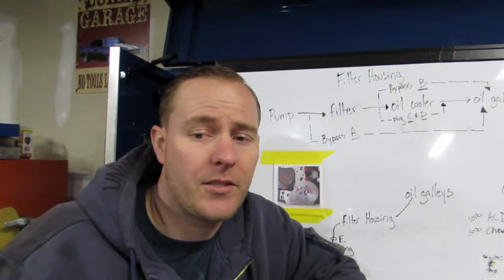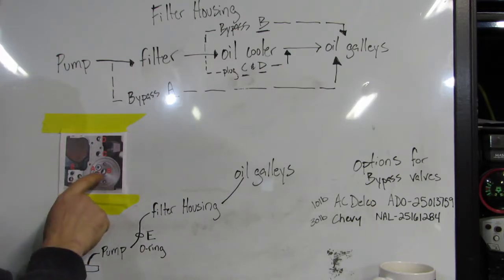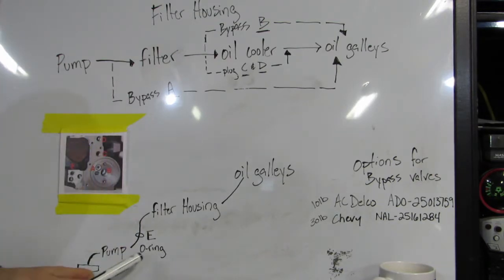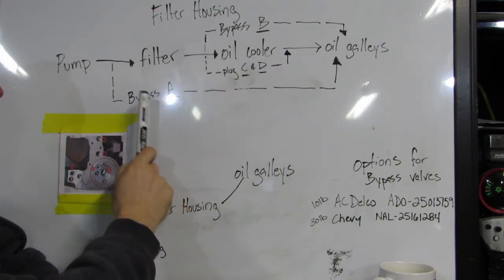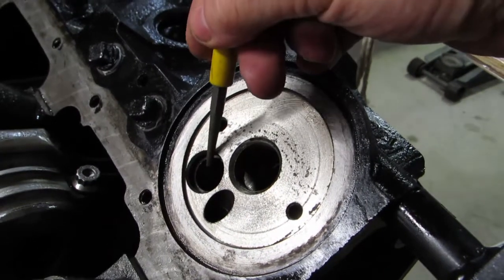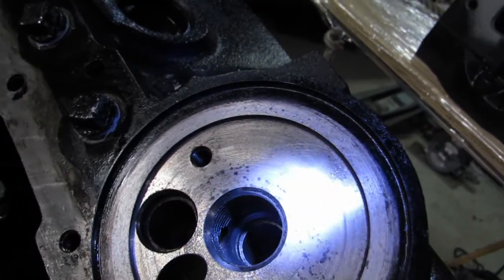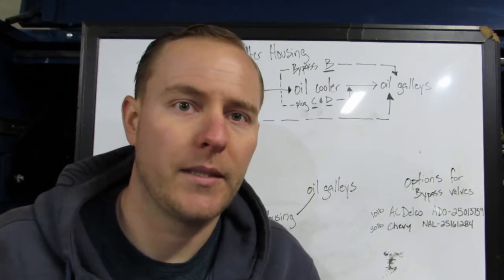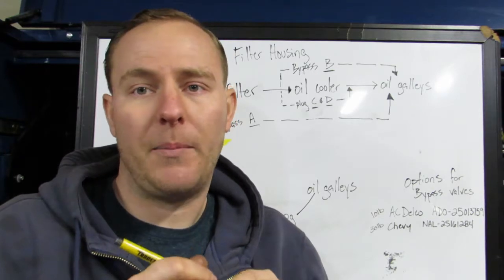BBC Gen V and VI oil filter bypass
In this video I walk you through what the bypass valves are doing in the GEN VI BBC.